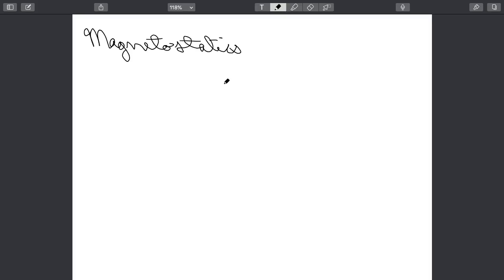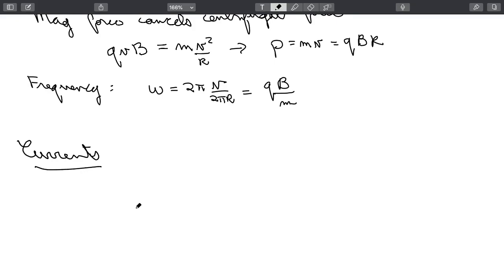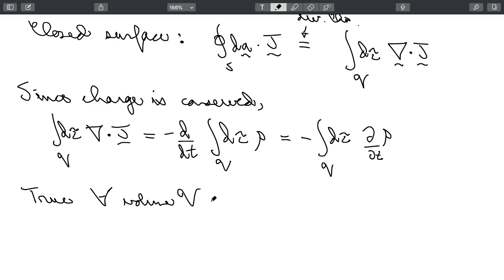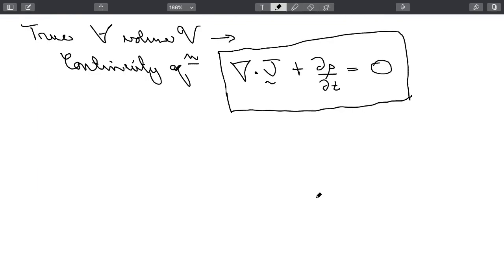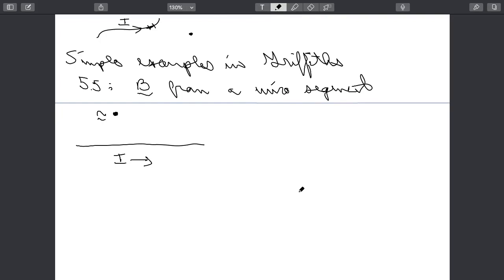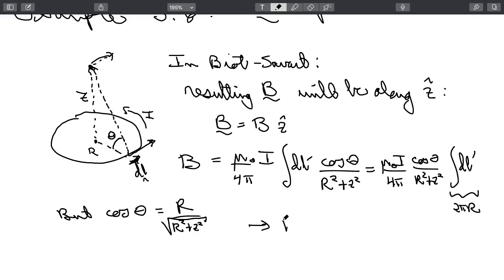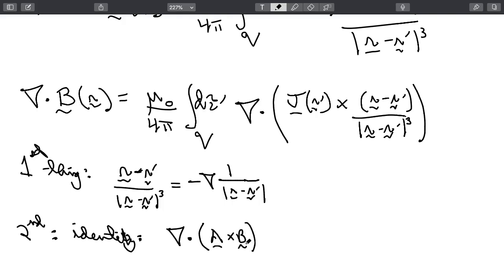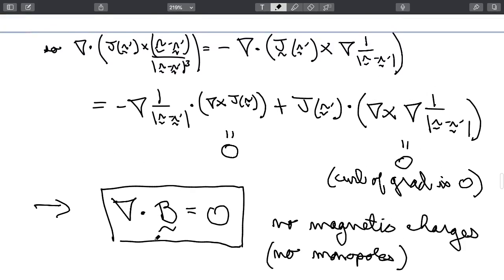2020 Electrodynamics Session 6 hour 1 [J-S Caux @ UvA]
Magnetostatics.